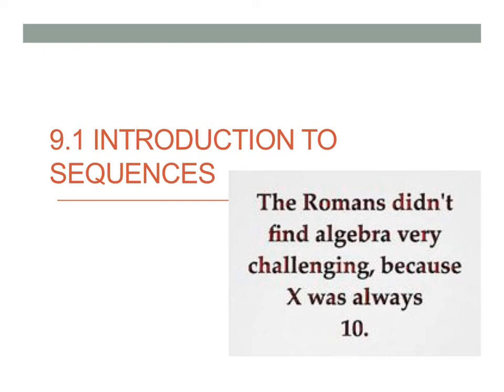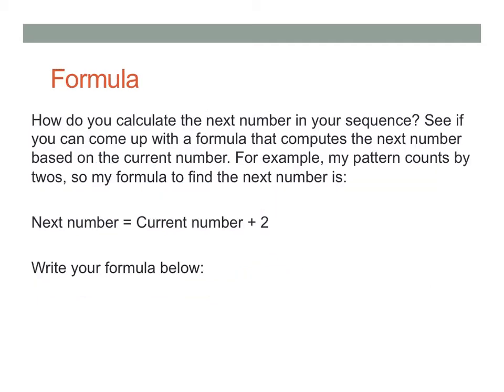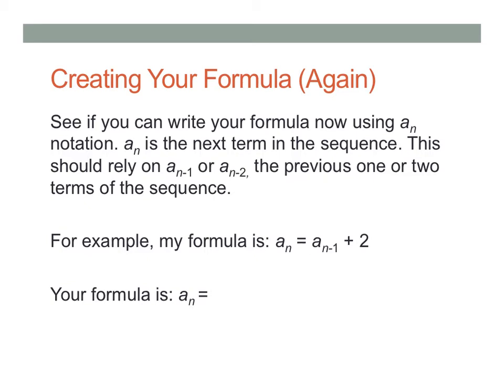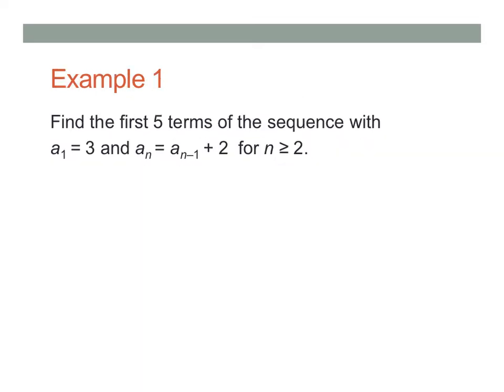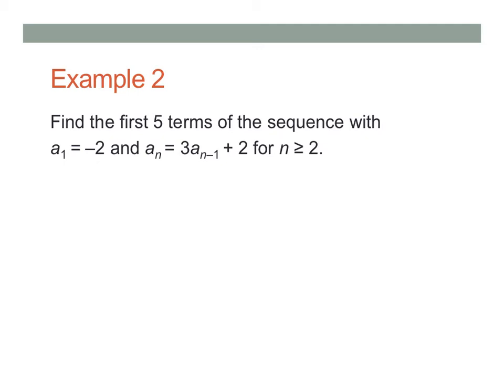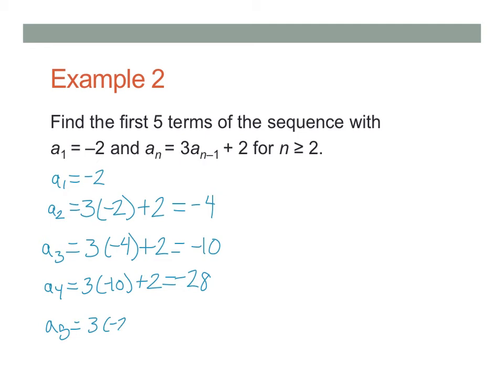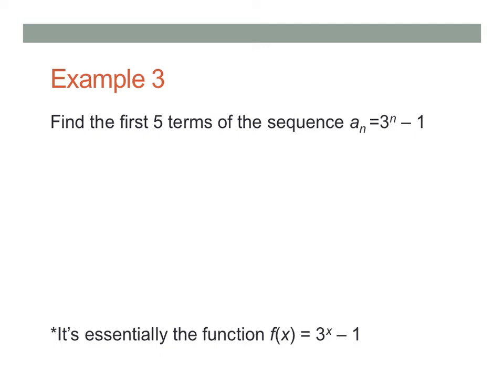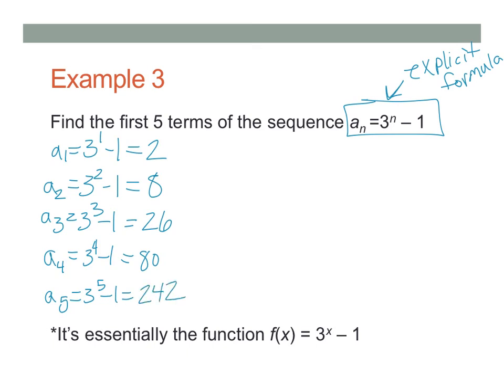A2 9.1 Notes Part 1